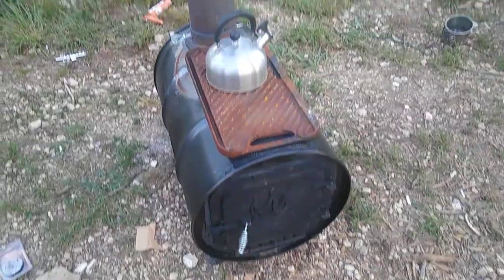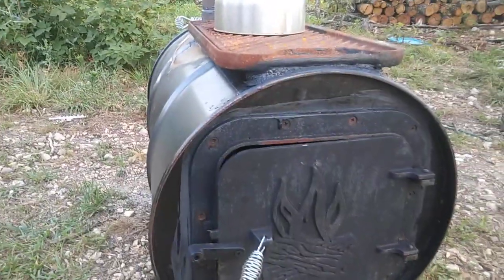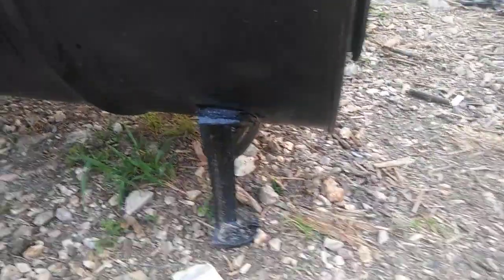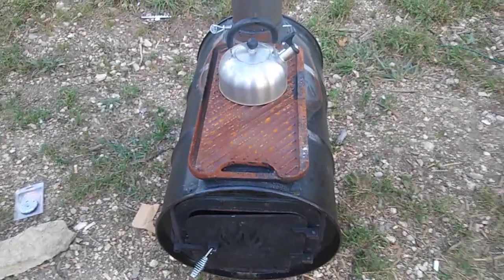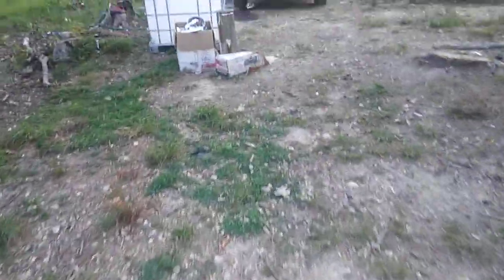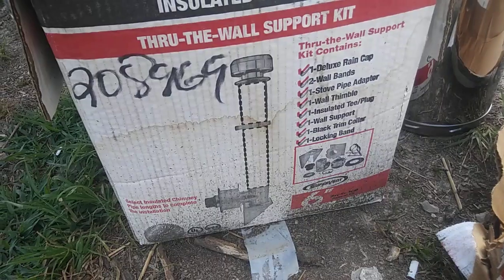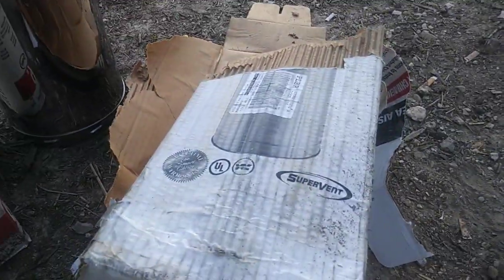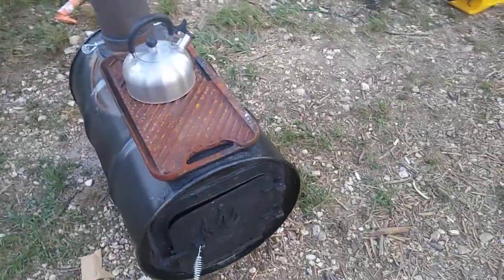Barrel stove kit 30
30 gallon drum woodstove build